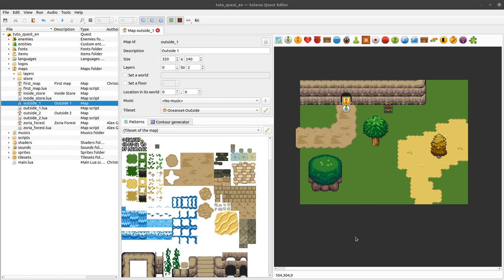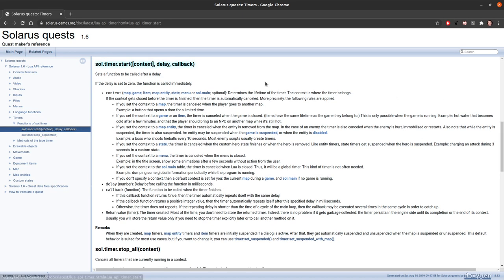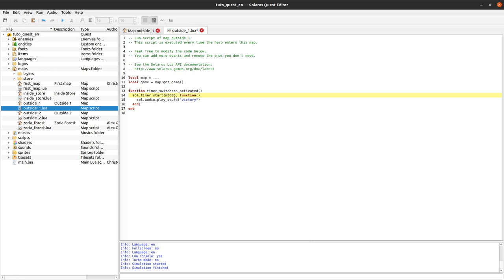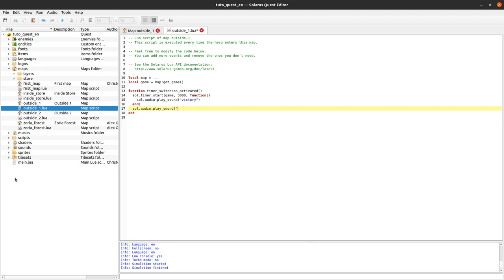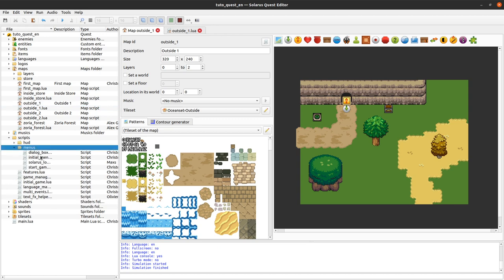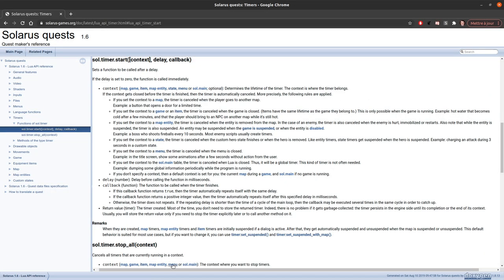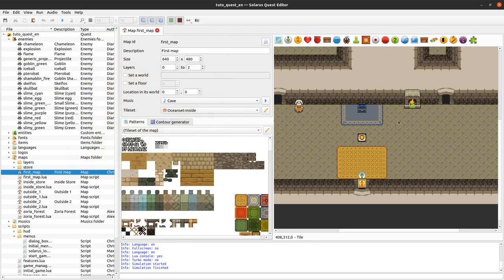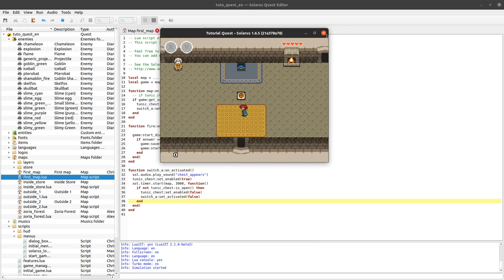Solarus 1.6 Tutorial [en] - #18: Timers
Timers allow to execute an action in the future, which is very useful for puzzles, enemy scripts and cutscenes, among other things.